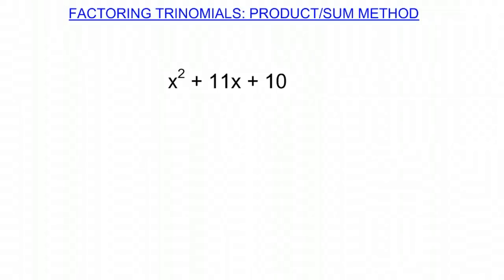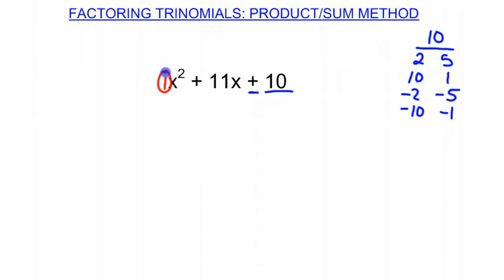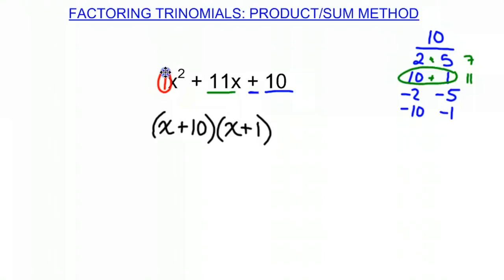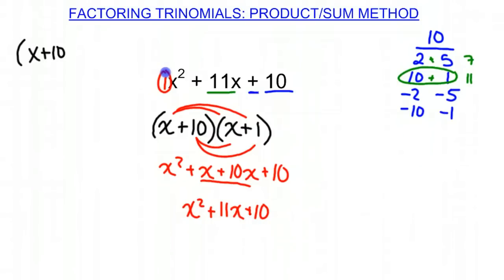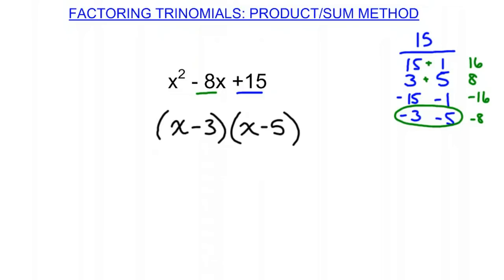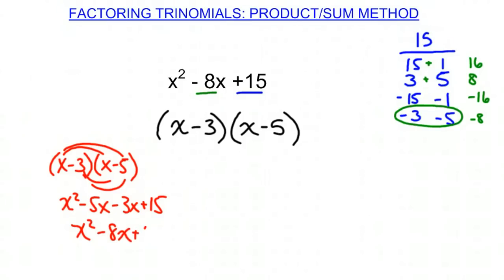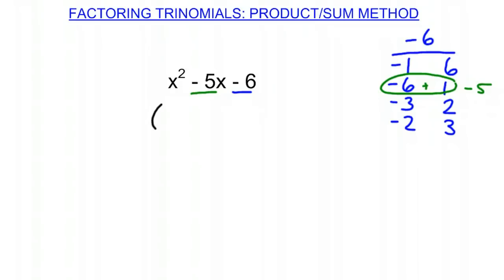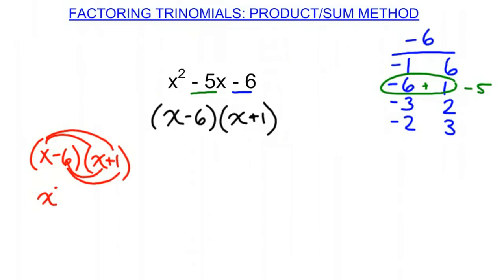Factoring Trinomials with product sum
This videos helps viewers through factoring a trinomial using the product sum method.